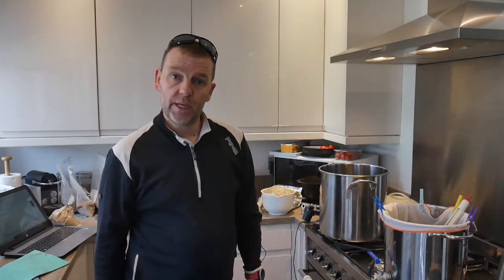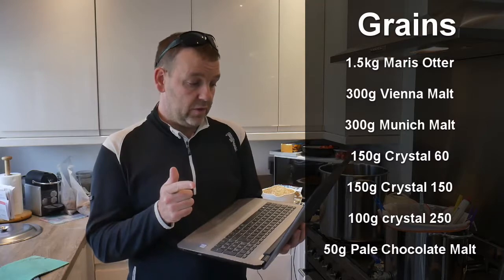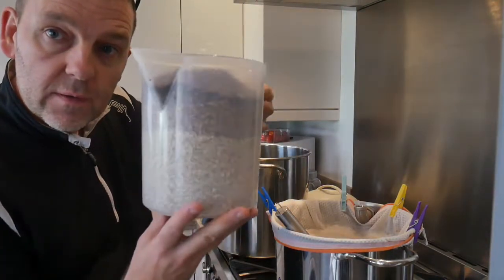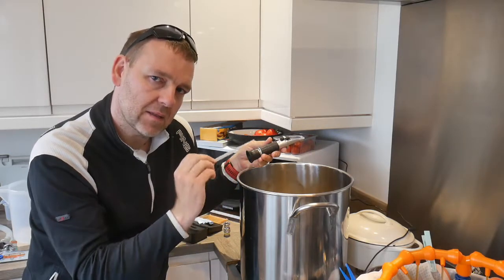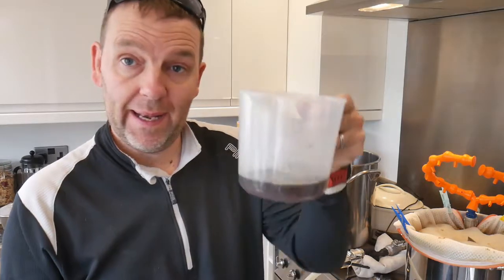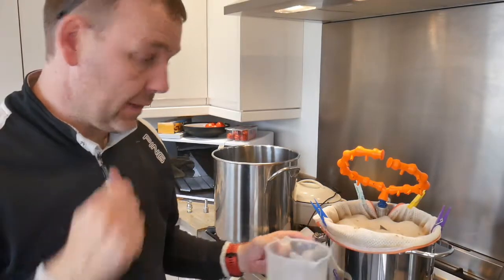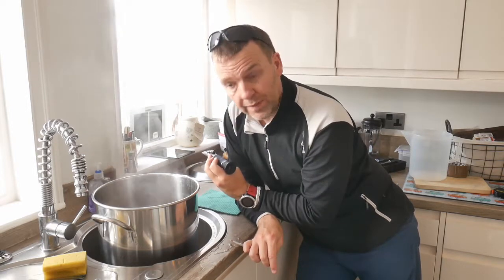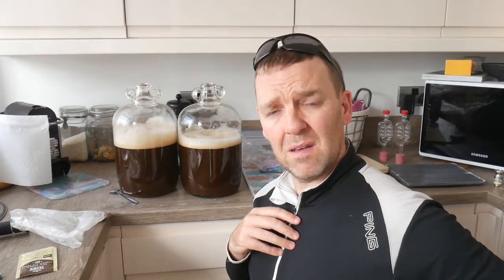The Homebrew Journey Ep 49: The Stout Imperialisation, Twinkles Tsar I, an Imperial Stout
Big beer brewday at That There Brewery, aiming for the stratosphere of 1090 for a Russian Imperial Stout. More grain than ever before and some DMS helped the beer get up there. Looking forwards to this one when I eventually get round to drinking some at Xmas.